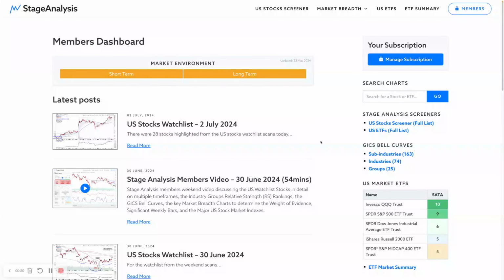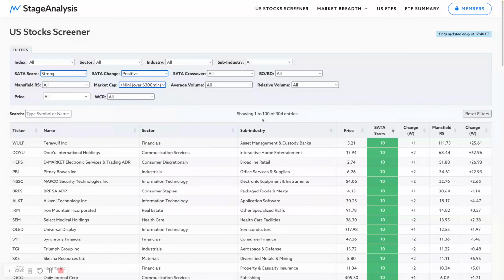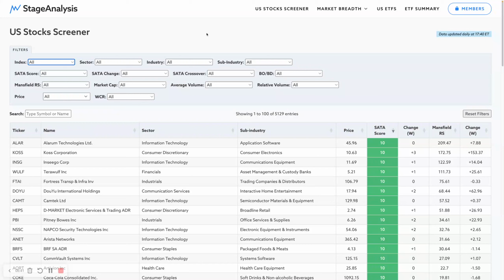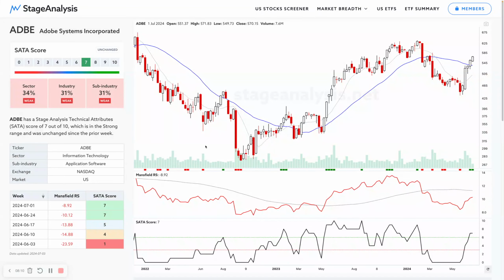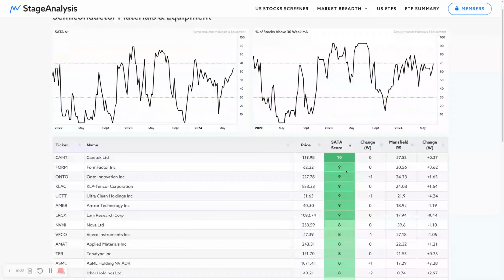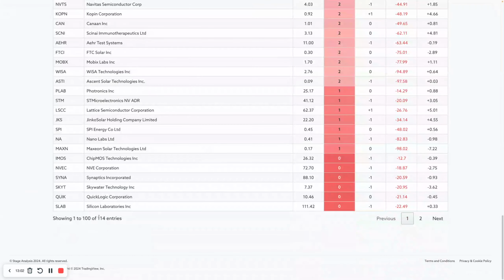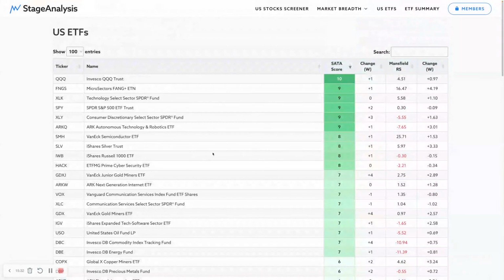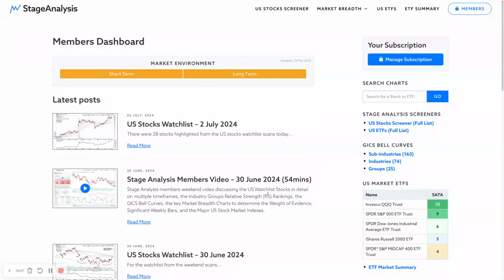Getting Started: Using the Stage Analysis Website – 4 July 2024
Video explaining the Stage Analysis Members features and quick starter guide on how to use the Stage Analysis Technical Attributes (SATA) tools, including the Stage Analysis Screener, Market Breadth GICS Bell Curves and general member features.